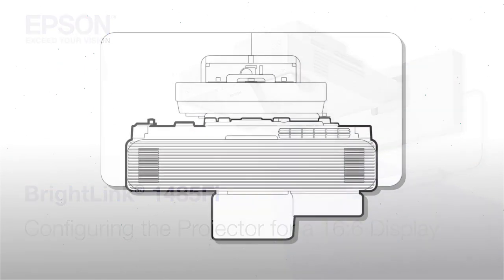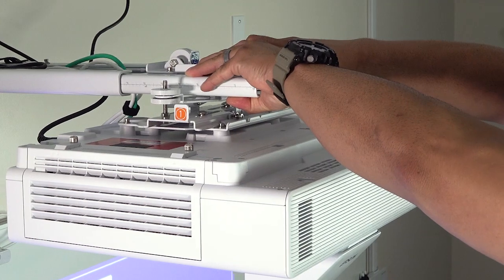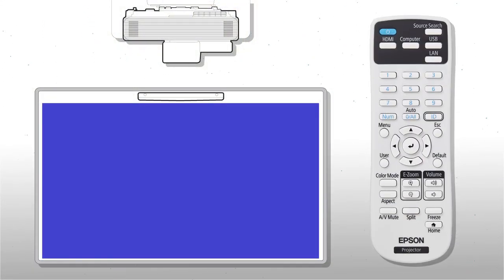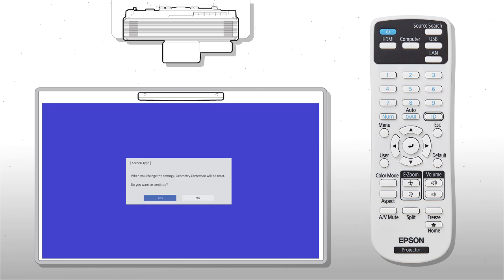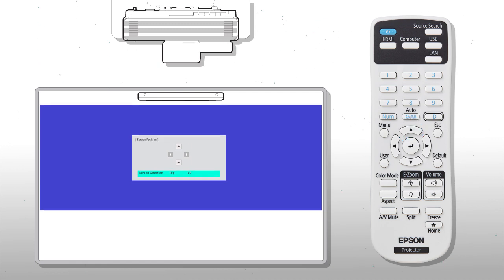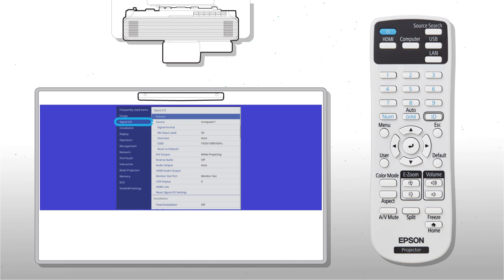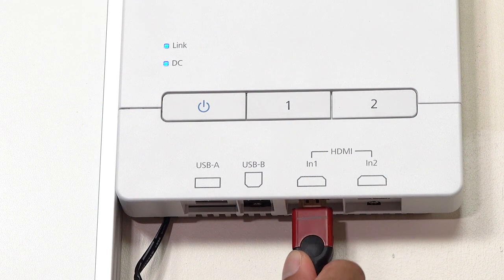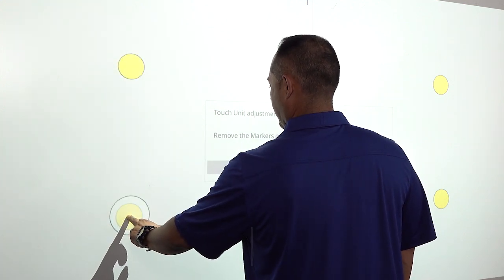Epson BrightLink 1485Fi Projector | #11 Configure a 16:6 Image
Learn how to configure the BrightLink 1485Fi interactive projector to display a 16:6 image.